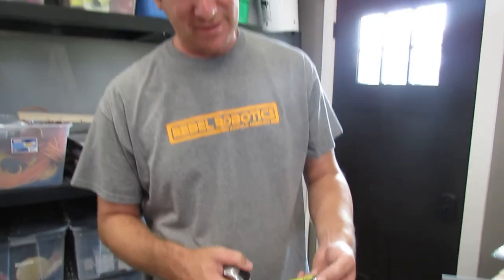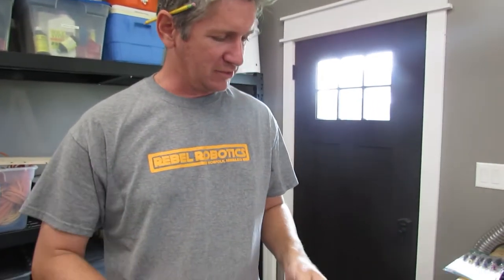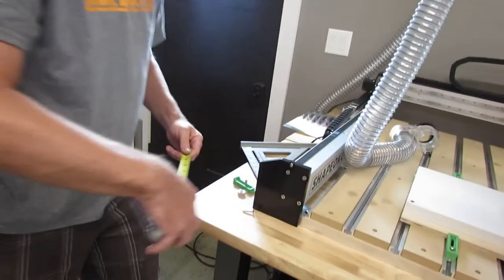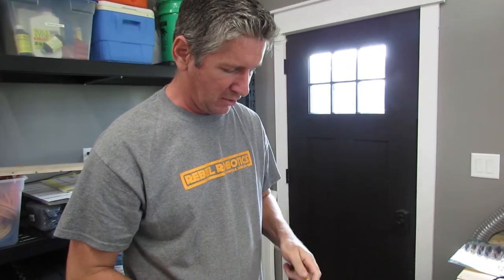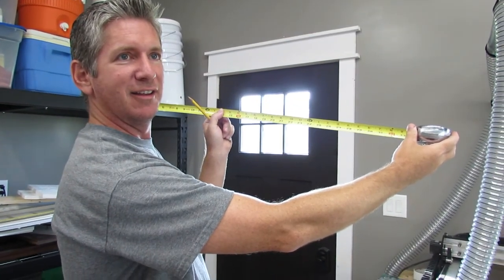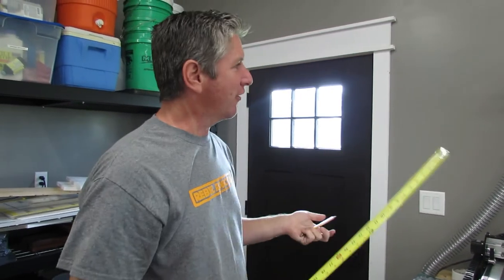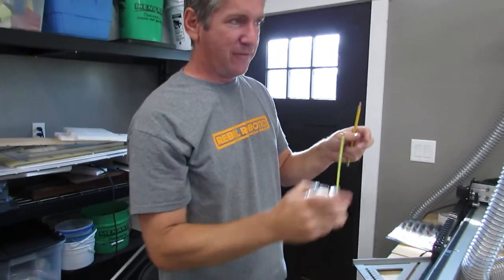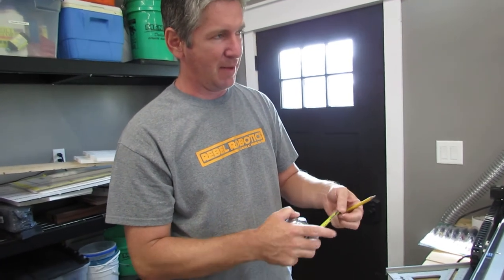Coach Shows Little Known Tape Measure Trick l Tips and Tricks with Mr. Haake -Rebel Robotics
We finally have a new Tips and Tricks with Mr. Haake video!!!